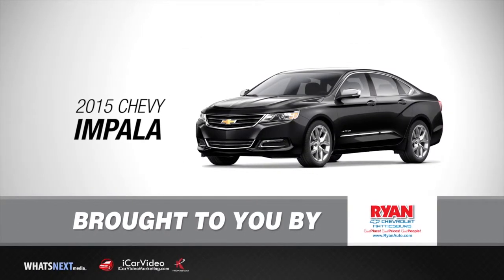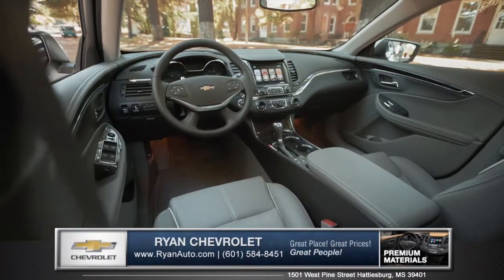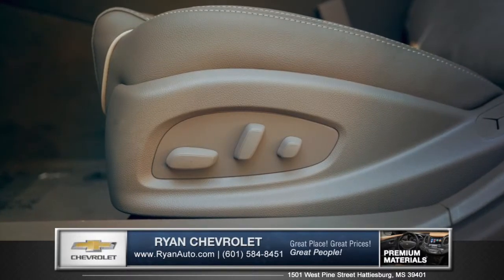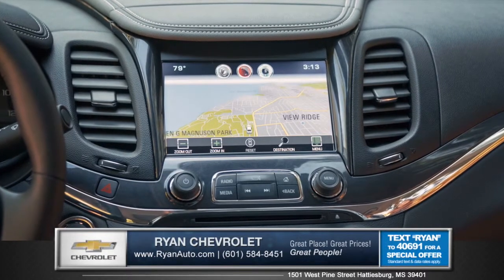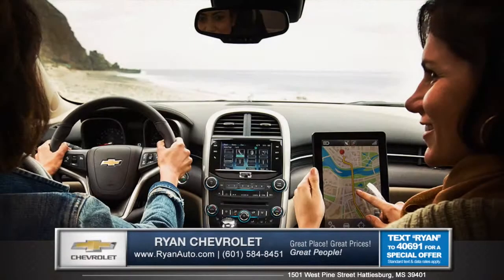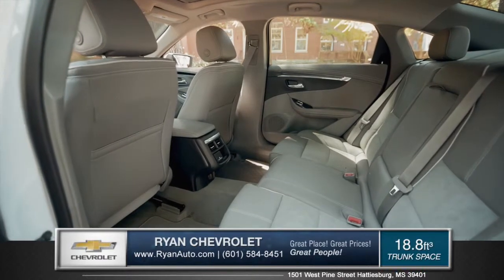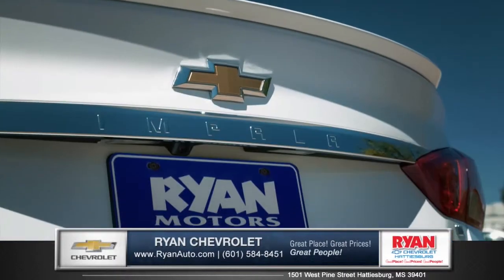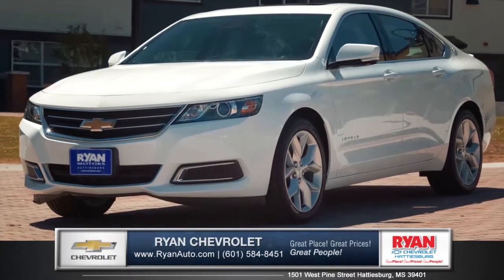The 2015 Nissan Maxima is more comfortable than the new Chevrolet Impala in Hattiesburg, MS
The 2015 Chevy Impala has a more luxurious interior than the new Nissan Maxima from Ryan Chevrolet in Hattiesburg, Mississippi.

The cabin of the Impala is meticulously tailored with premium quality found in every detail.  Heated and cooled leather seating and 8-way power driver seat make everyday driving feel impeccably elegant.
Become the ultimate mobile hot-spot for up to 7 devices with available 4G LTE WiFi, giving you fast and reliable internet connection everywhere you go.
The Impala's ultra-quiet interior comfortably seats up to 5 with plenty of rear leg room as well as 18.8 cubic feet of trunk space for all your cargo hauling needs.